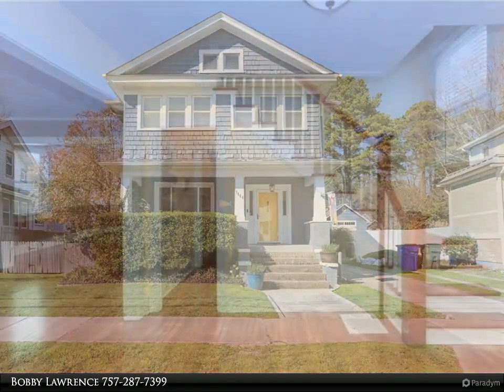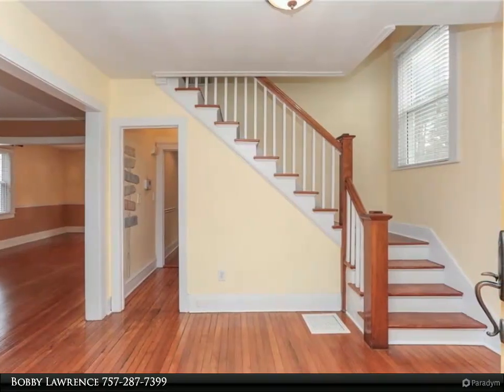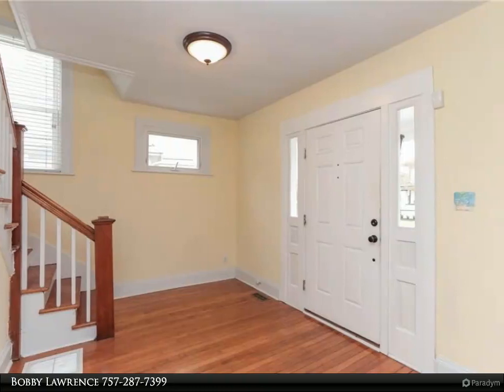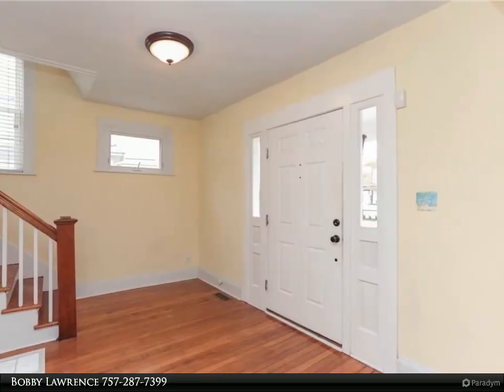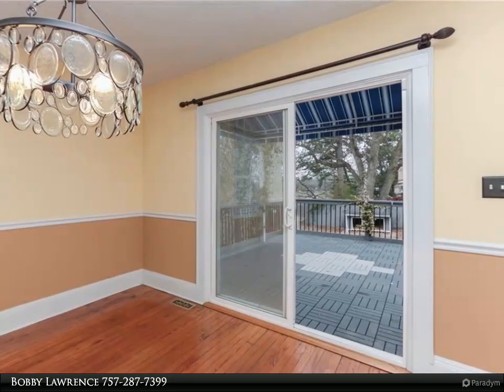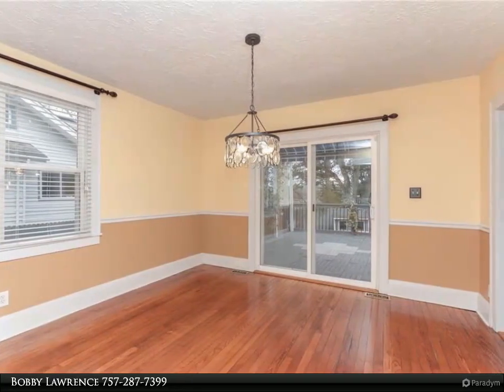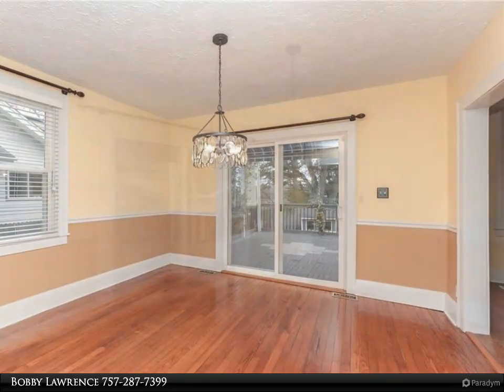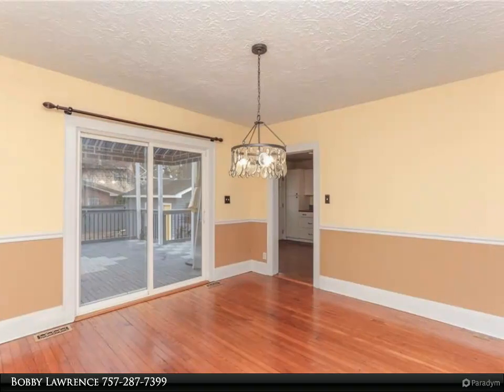Homes for Sale - 1464 Ashland CIR, Norfolk, VA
Beautifully maintained home with lots of light and large front porch. Laminate wood floors downstairs 2017. Refinished oak floors upstairs 2022. Exterior painting 2017. 30 year architectural roof 2019, 2zone HVAC 2019. Updated kitchen with Corian countertops, stainless steel appliances. Kitchen opens to dining room with sliders that lead to a deck overlooking a marsh/wetlands setting. Primary bedroom has a sunroom that is currently used as an office. Updated tiled bathrooms. Washer/Dryer 2022. Custom built greenhouse. Close proximity to naval bases, beaches coffeehouses and interstates. Flood ins. $2,374.00 Transferable.

2 full bath, 1 half bath

Bobby Lawrence
Berkshire Hathaway HomeServices Towne Realty